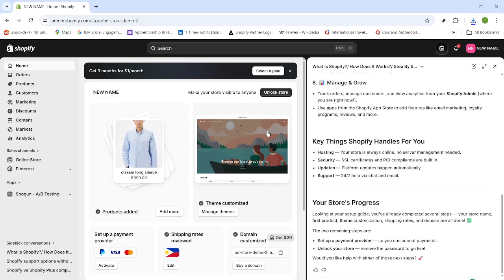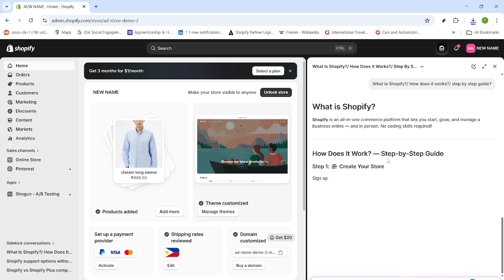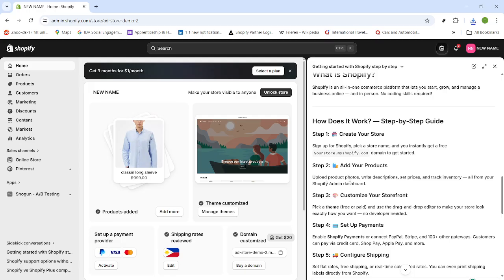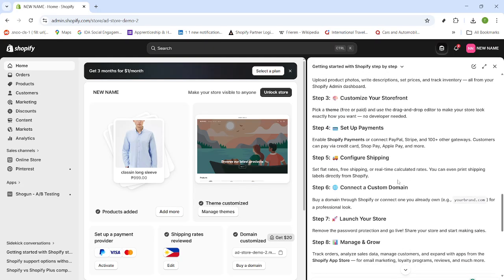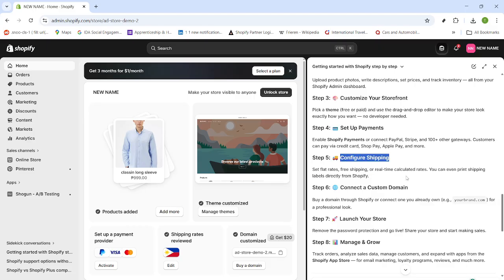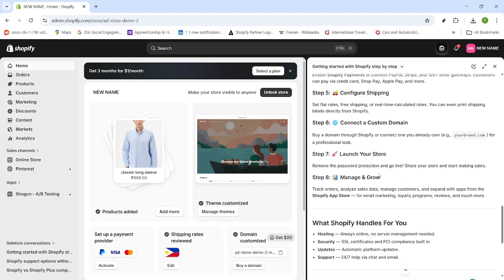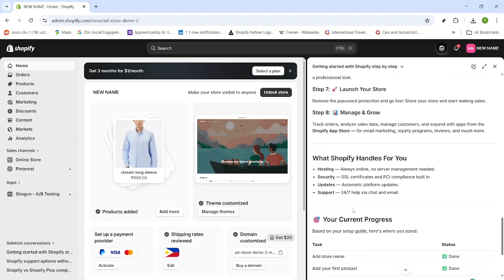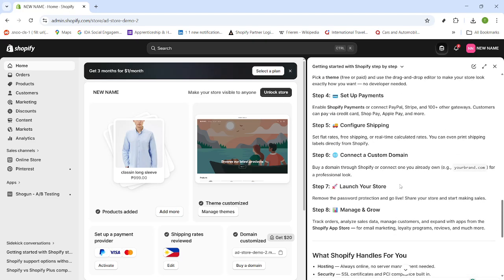What Is Shopify And How Does It Work (Tested)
In this video, we discuss what is Shopify and how does it work to give you the ultimate overview of this massive ecommerce platform. Having Shopify explained for beginners is the best way to understand how to start ecommerce business operations today. Check out this Shopify tutorial to build digital storefront empires from scratch.

00:00 Intro
00:23 What is Shopify?
00:40 Step 1: Create Your Store
00:51 Step 2: Add Your Products
01:10 Step 3: Customize Your Storefront
01:28 Step 4: Set Up Payments
01:46 Step 5: Configure Shipping
02:01 Step 6: Connect a Custom Domain
02:16 Step 7: Launch Your Store
02:31 Step 8: Manage & Grow
02:38 Key Things Shopify Handles For You
02:51 Your Store's Progress Checklist